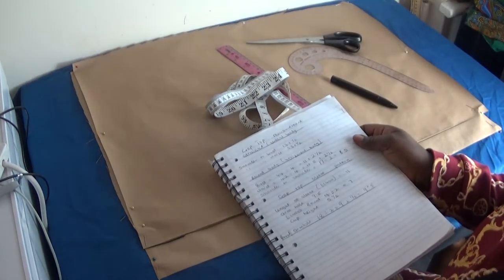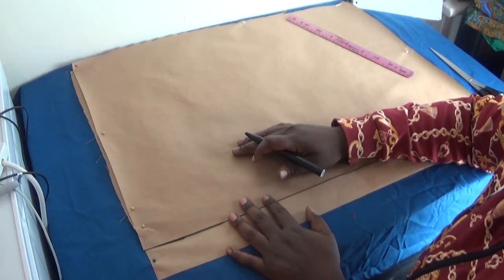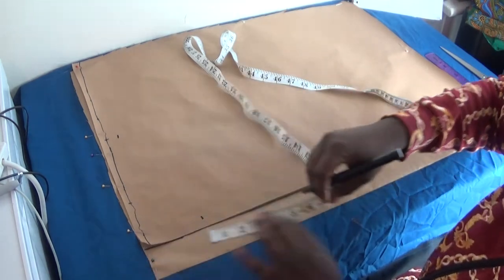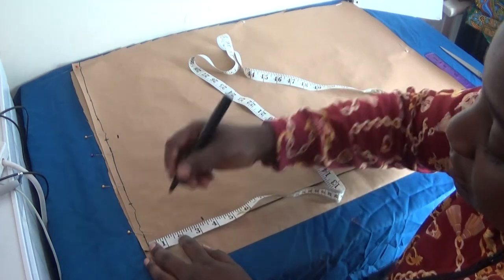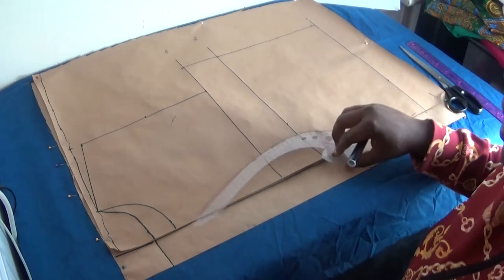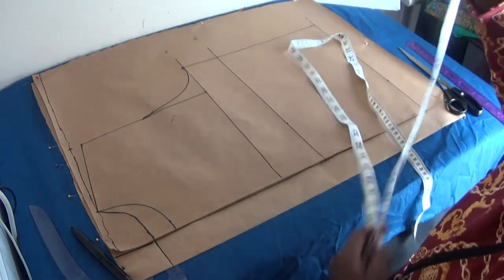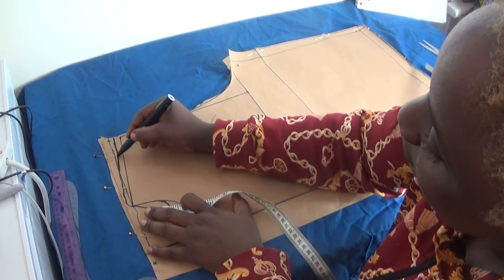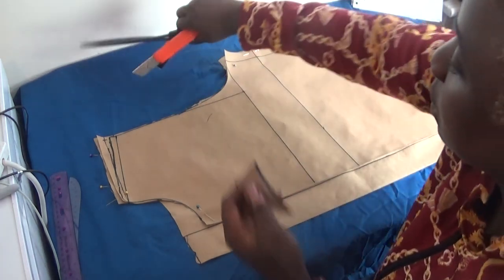How to draft free loose crop top pattern